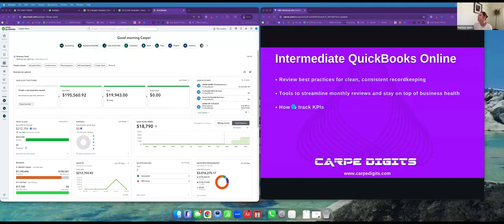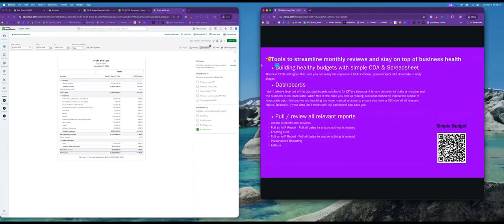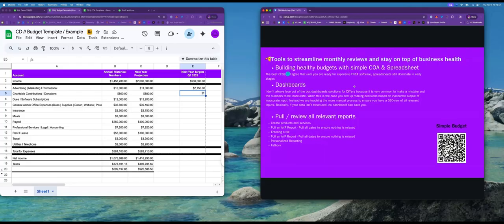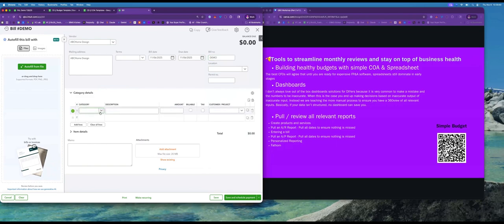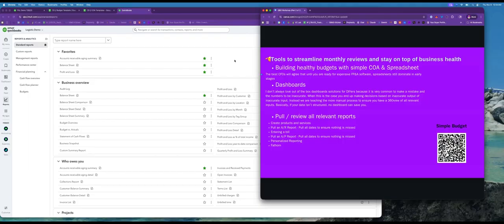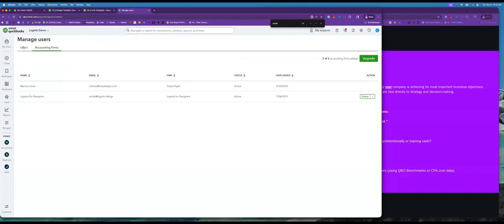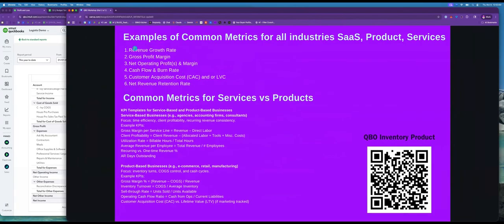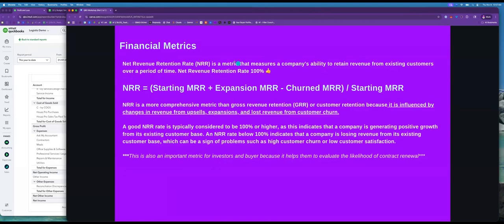QuickBooks Intermediate with Marissa Jones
Ready to take your QuickBooks skills to the next level? In this webinar, QuickBooks expert Marissa Jones will guide you beyond the basics to help strengthen your financial systems and maintain accurate, insightful records.

In this webinar, you'll learn:
 - Best practices for clean, consistent recordkeeping
 - Tools to streamline monthly reviews and stay on top of business health
 - How to track KPIs to measure performance and make data-driven decisions

About the Speaker: Marissa Jones is the Founder & CEO of Carpe Digits where she helps businesses grow from inception to exit through modern accounting and finance solutions. With a background in economics and accounting, Marissa is a trusted advisor to entrepreneurs and a frequent speaker at industry events.